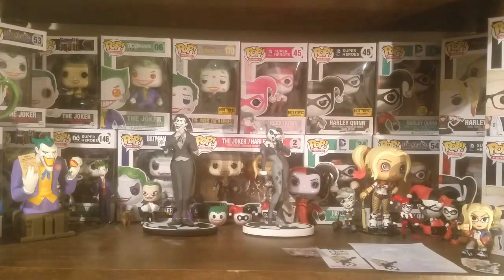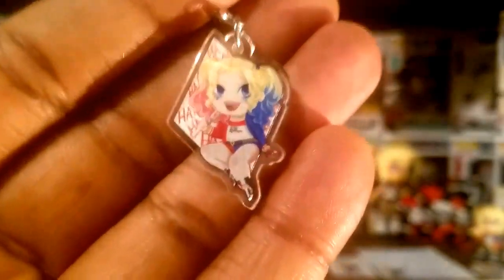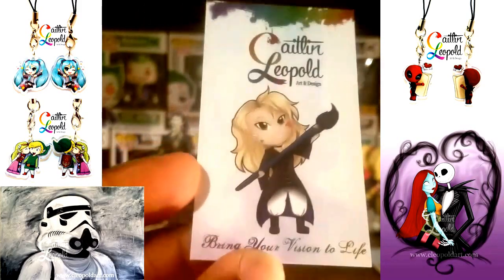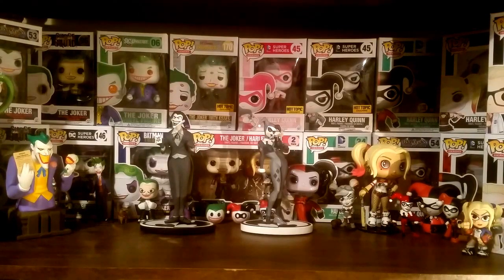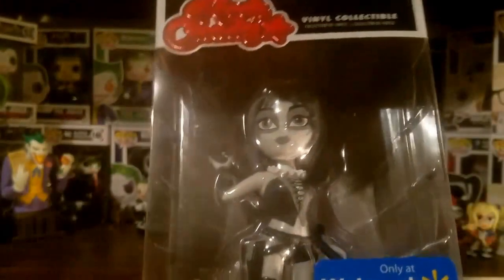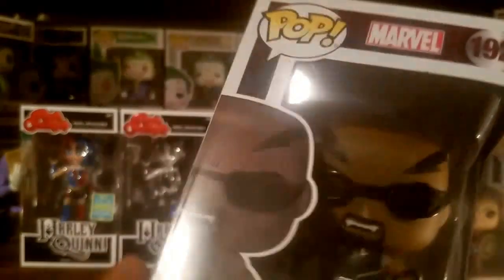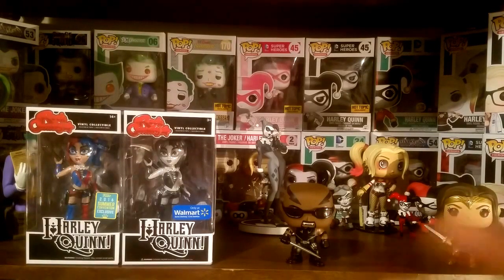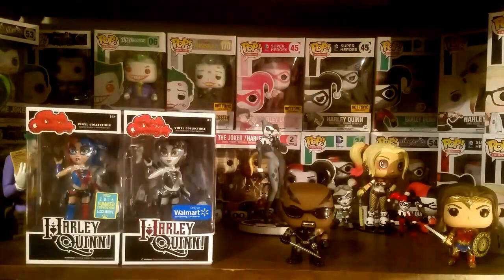Funko Pick-ups - April 7, 2017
Please send letters, artwork, postcards, etc to the following address:
Franklyn McInnis